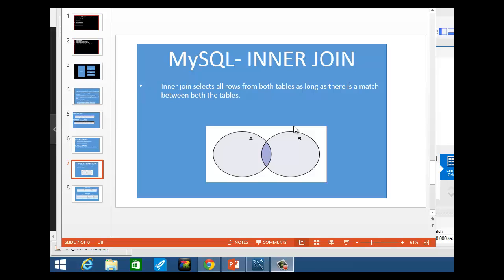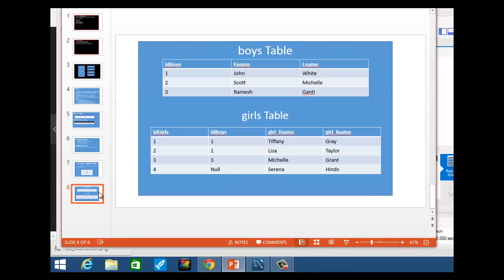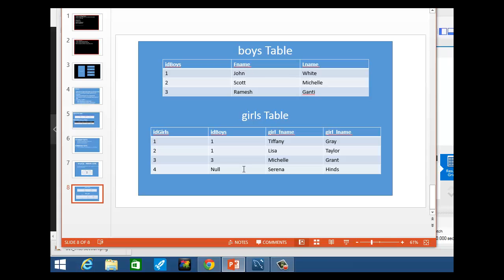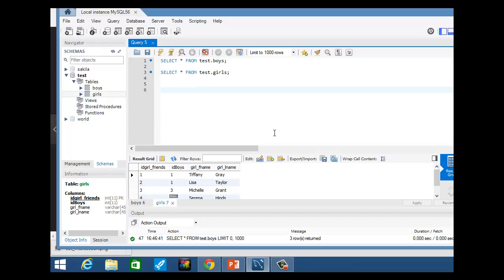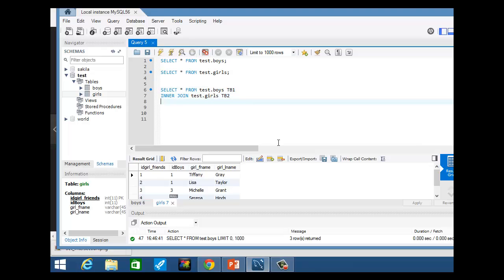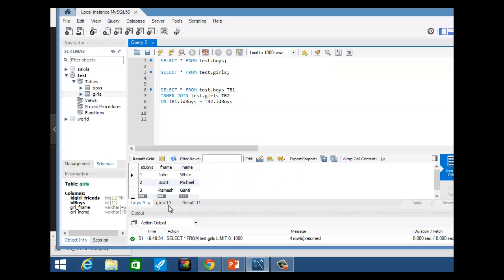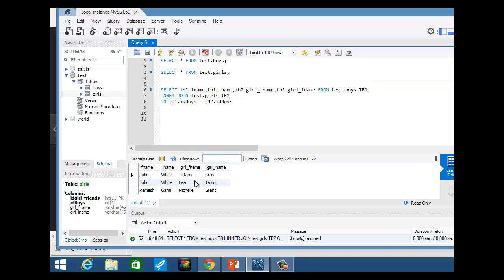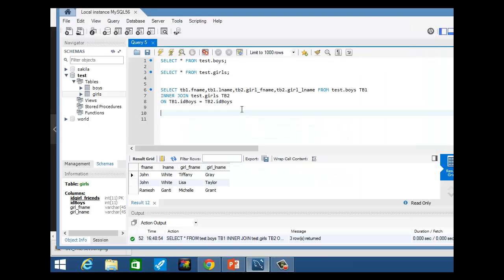Mysql_innerjoin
mysql sql Inner join